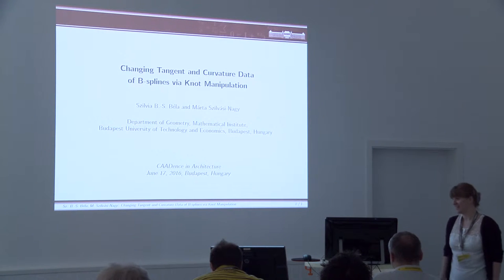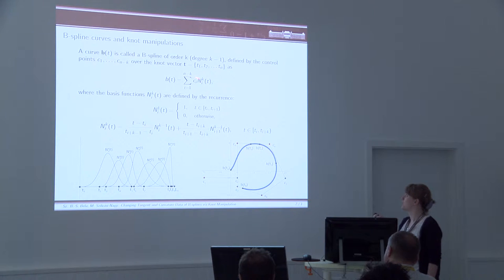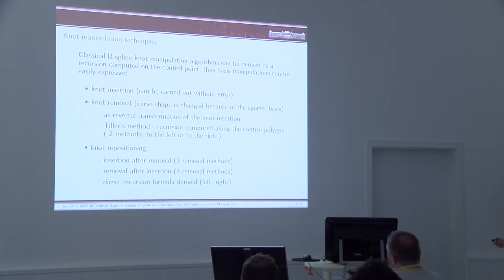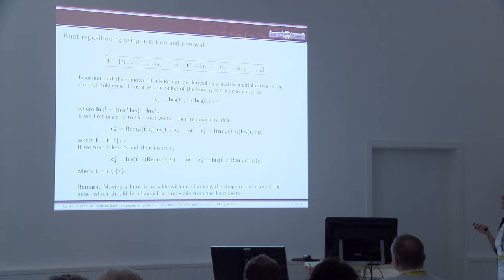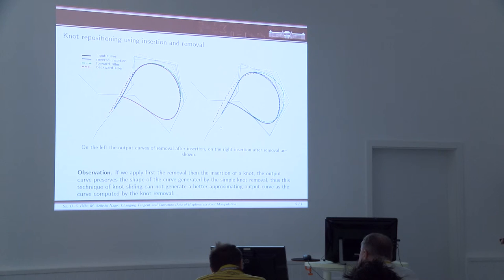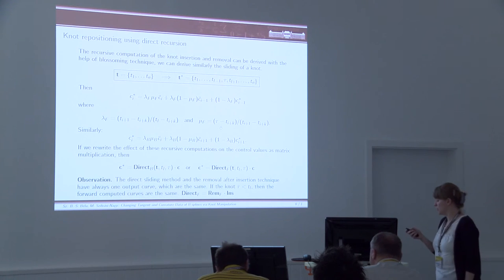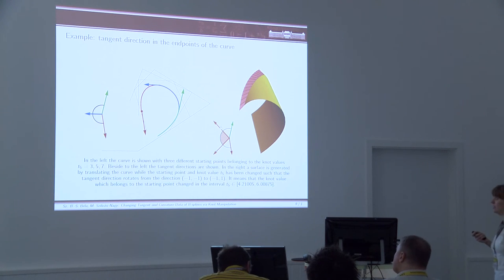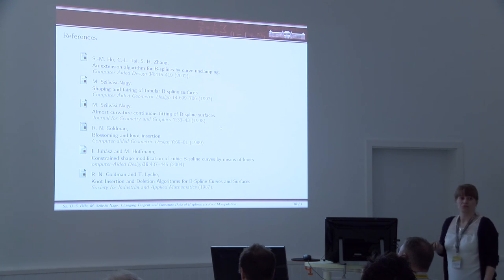Changing Tangent and Curvature Data of B-splines via Knot Manipulation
"Changing Tangent and Curvature Data of
B-splines via Knot Manipulation" by Szilvia B.-S. Béla and Márta Szilvási-Nagy

This lecture was presented at CAADence in Architecture Workshop and Conference 2016, in Budapest, University of Technology and Economics.